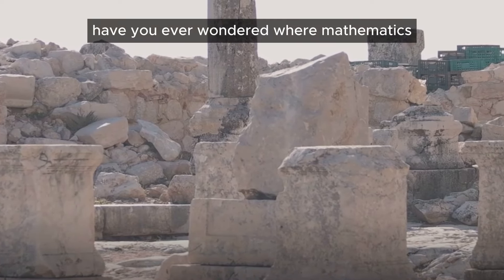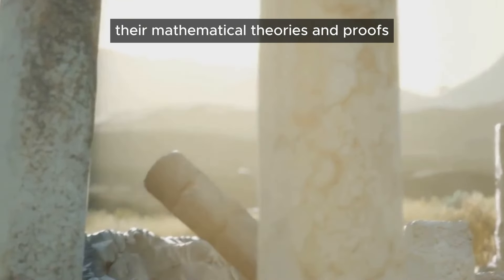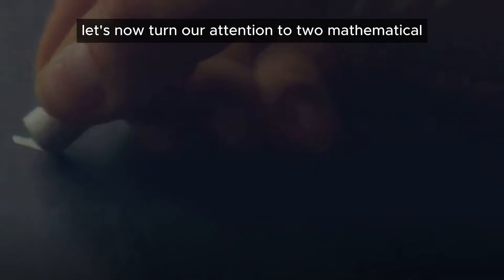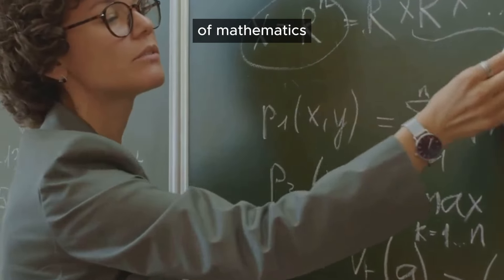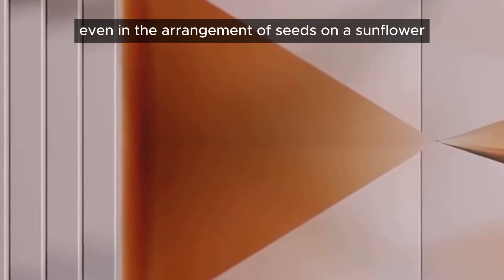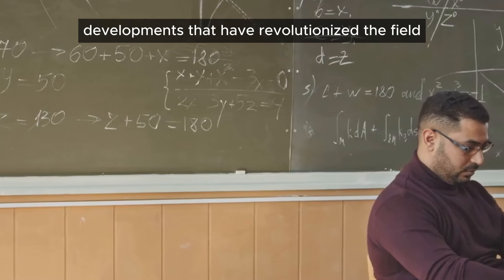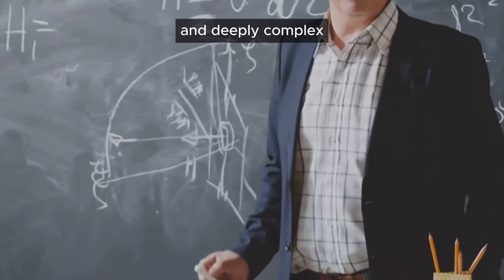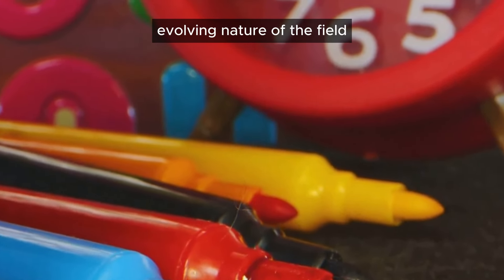Unveiling the Mathematical Tapestry: Hidden Stories and Fascinating Facts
Dive deep into the captivating world of mathematics with our latest video! 🧮✨ Join us as we unravel the historical tapestry of mathematical discoveries, exploring unheard facts and unknown stories that have shaped the way we perceive the beauty of numbers and patterns. From ancient civilizations to modern-day geniuses, this journey through the history of mathematics will leave you awestruck and inspired! 🌐🔢

👁️‍🗨️ Did you know about the ancient roots of mathematical concepts? Discover the surprising origins of zero and its mathematical properties. Explore the Fibonacci sequence and its mysterious connection to nature and art. Uncover the secrets of the golden ratio that fascinated the ancient Greeks and continue to influence design today.

🎩 Marvel at Euler's elegant formula that unites complex exponentials and imaginary numbers. Step into the extraordinary mind of Srinivasa Ramanujan, whose genius contributions to number theory defy conventional understanding. And let's not forget Hilbert's 23 problems that challenged and shaped the landscape of 20th-century mathematics.

🌈 Prepare to be amazed by the Four Color Theorem and its colorful implications for map coloring. Join us on this mathematical odyssey filled with brilliance, beauty, and unsolved mysteries.

🚀 Don't miss out on this mathematical adventure – hit play now and unlock the hidden stories and unknown facts that make mathematics a journey worth exploring! 🎬✨